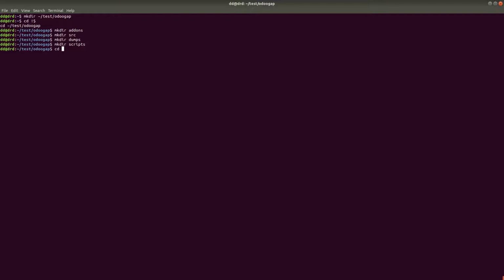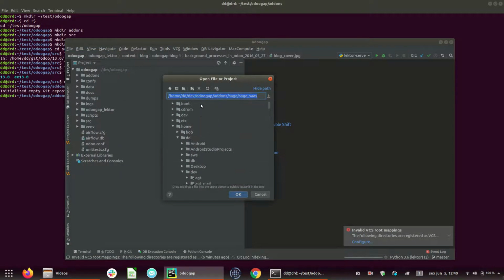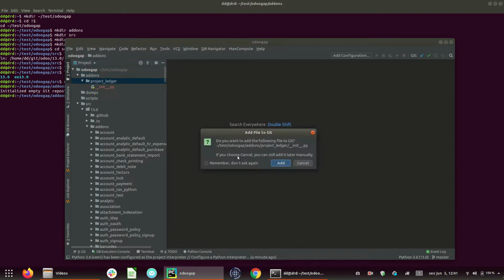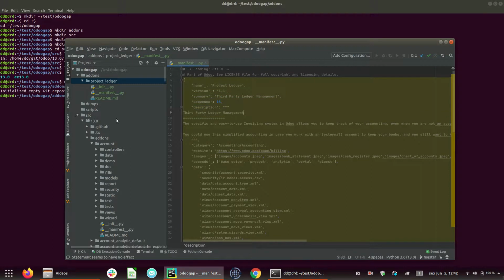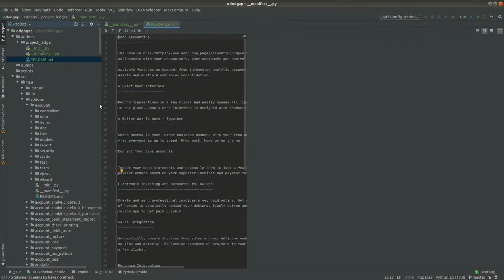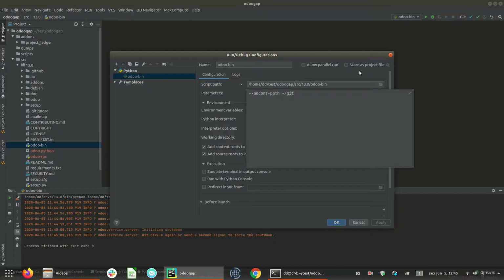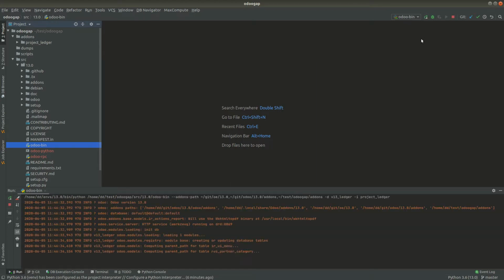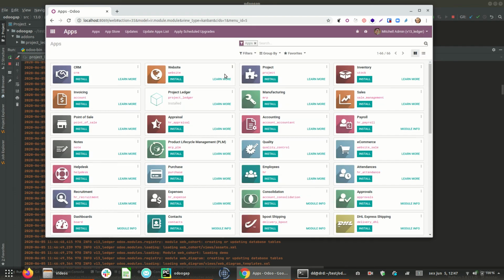First module with Odoo 13.0 Enterprise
This video ill allow you to just get started for ODoo 13.0 development with PyCharm IDE, Virtualenvironment and Python 3.5